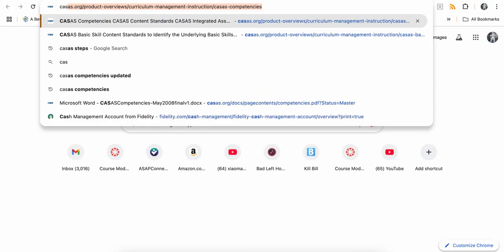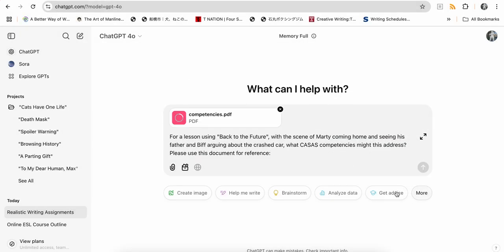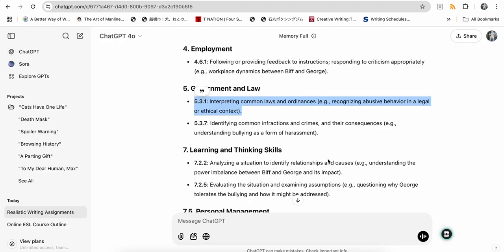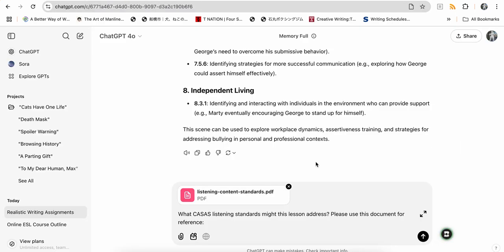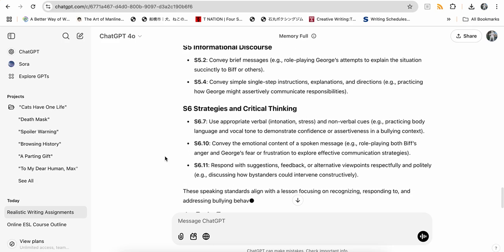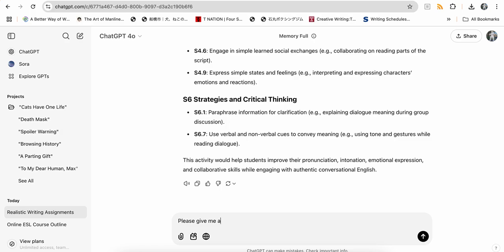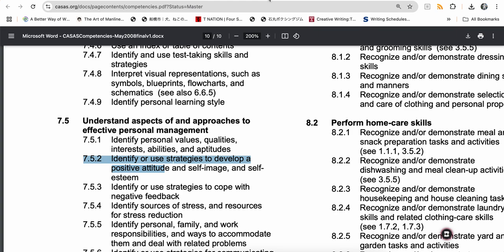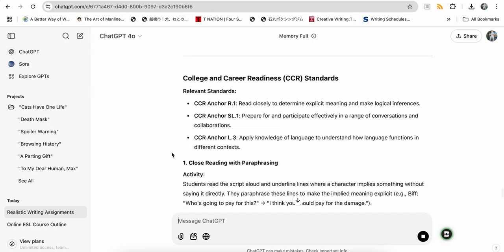CASAS Competencies and Content Standards